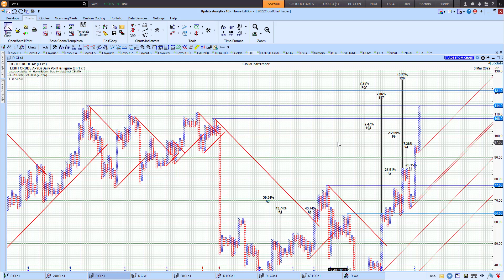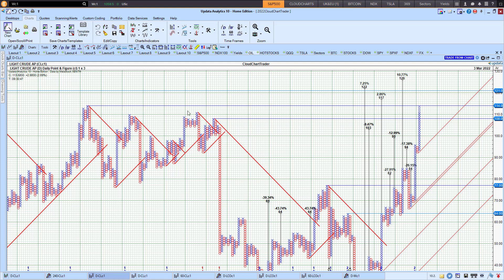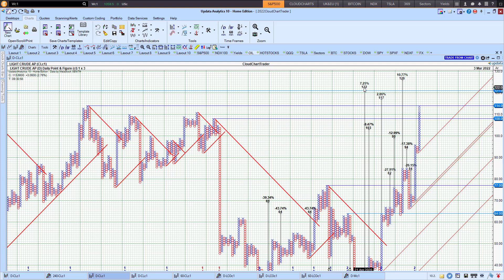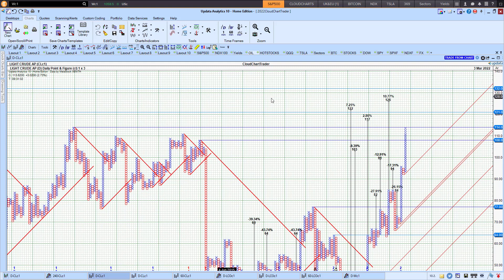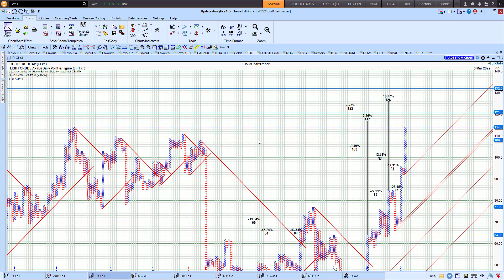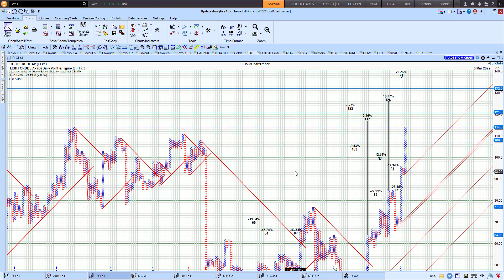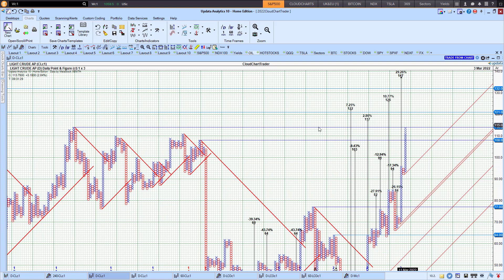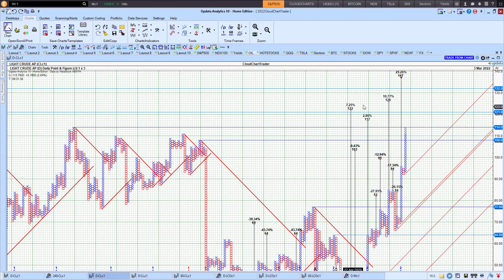WTI Crude hitting targets as the rally gains steam towards 117/122 and 126!